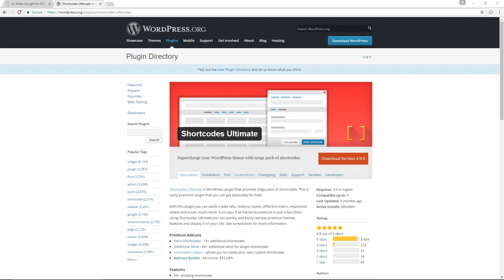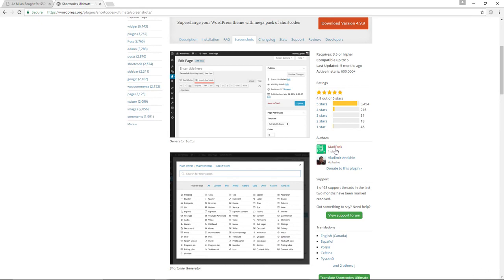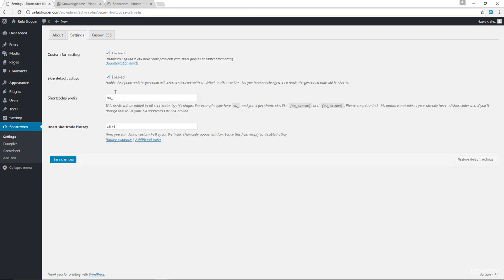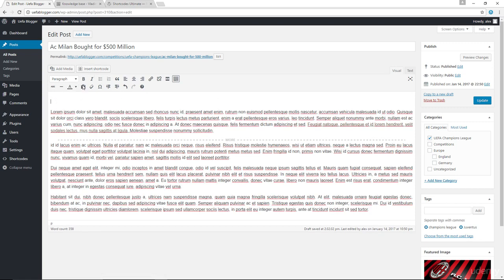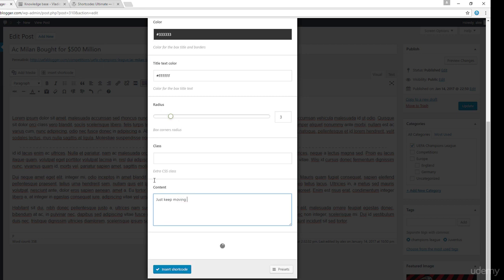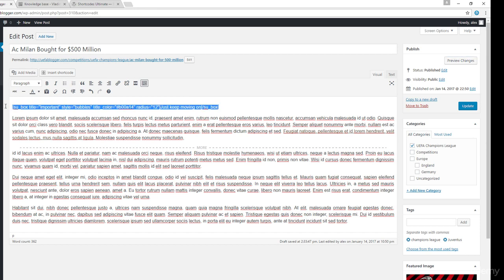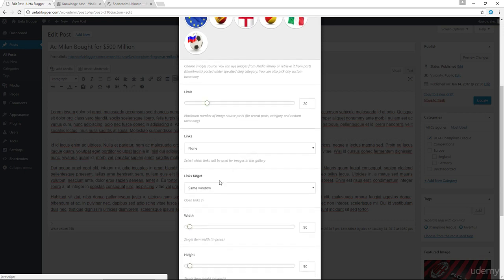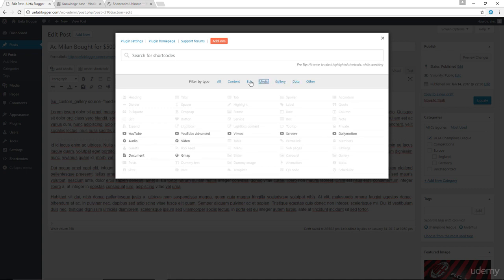5 Shortcodes Ultimate Plugin